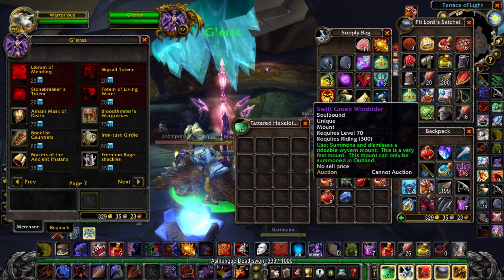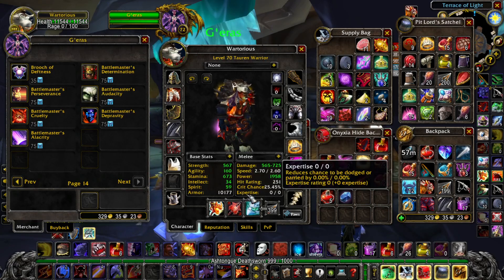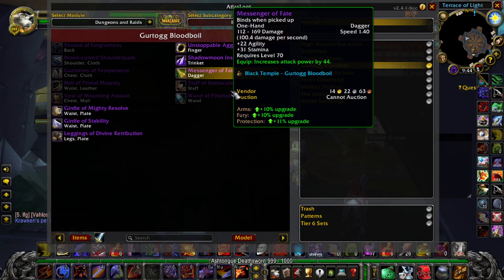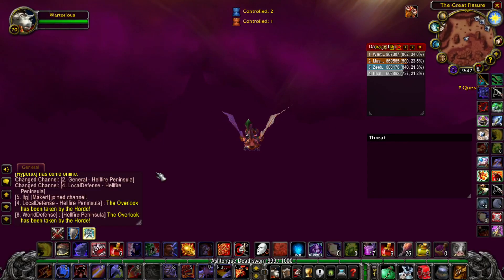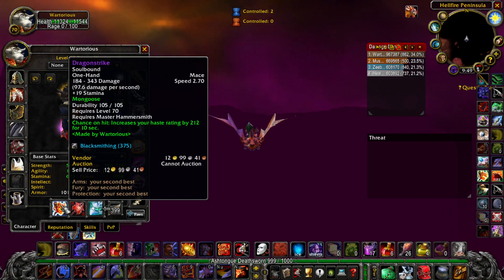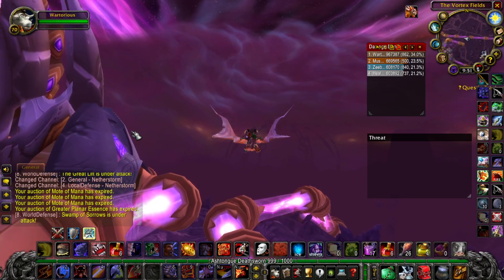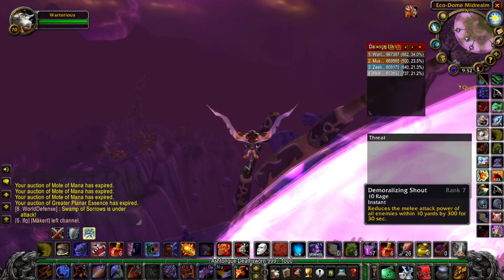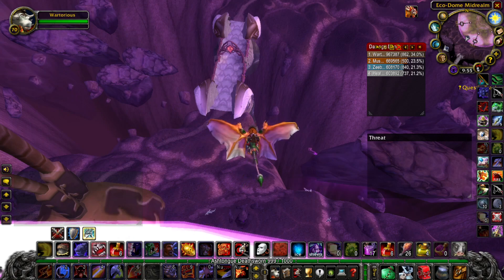Update: Armour Penetration; @AsmonTV rocks and @WillEmmo rules. 😊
Armor Penetration is a unique stat in that it is the only stat to scale with Increasing Returns as opposed to Diminishing Returns. More Armor Penetration yields more % increase in damage until the target's armor reaches 0. Soft cap for Armor Penetration (ArP from here on out) is roughly 1350 for T6 level bosses with all armor reducing debuffs and Executioner enchant.

The formula for damage reduction via armor for a mob over level 60 is:

DR% = Armor / (Armor - 22167.5 + 467.5 * MobLevel)

Where MobLevel is the level of the attacker. TBC bosses generally have either 6200 armor or 7700 armor*, so I'll use 6200 for simplicity:

DR% = 6200 / (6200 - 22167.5 + 467.5 * 70)

DR% = 0.36998 = 36.998% damage reduction.

Debuffs on a boss reducing armor can be maximized to:

2600 (Sunder Armor)

610 (Faerie Fire)

800 (Curse of Recklessness)

Total: 2190

2190 / (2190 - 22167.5 + 467.5 * 70) = 17.180% damage reduction.

From here, 200 ArP translates to:

1990 / (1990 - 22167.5 + 467.5 * 70) = 15.860% damage reduction :: or a 1.594% damage increase.

A further 200 ArP would translate to:

1790 / (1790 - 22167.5 + 467.5 * 70) = 14.497% damage reduction :: or a 1.620% damage increase.

As you can see, while the amount of ArP gained was the same for both scenarios, the damage increase itself increases as the target's Armor approaches 0. Thus ArP exhibits increasing returns as opposed to diminishing returns.

News:
PC blew up :(

fury warriors really shining

new items -- black temple -

zul aman, Zul'Jin drops 126 armour pen bow.

[Leggings of Divine Retribution] 350 armor pen in black temple

9% hit for yellow damage - abilities, 18% (won't cap but smooth rage generation for fury)
24% Hit absolute max. Pawn for stats addon.

Armour pen amazing  - 1715 for bosses with 6200 base armor. Armor Penetration hard cap = 3215 for bosses with 7700 base armor.

removed hamstring from rotation - more damage

switched from Rampage (+3 hit from talents) to Death wish (20% attack bigger than 150AP)
Rampage costs 20 mana to cast and one less WW for blood thirst

[Brooch of Deftness] hit 22 expertise 21 - expertise are twice as valuable as hit because dodged and parried [Choker of Serrated Blades] 175 armour pen and 70 attack power (maybe better).